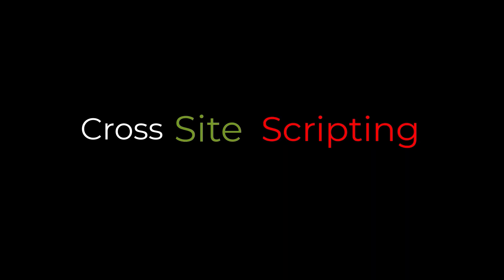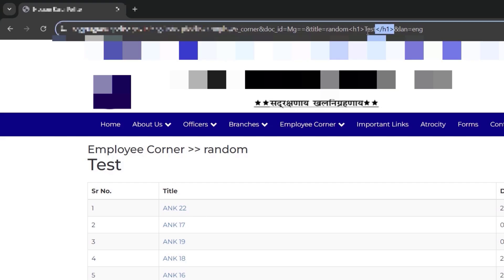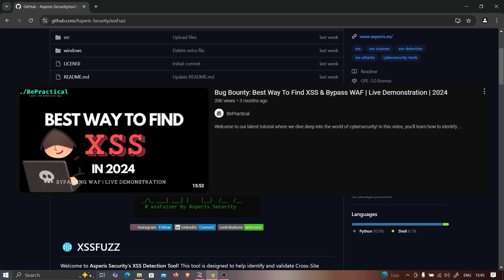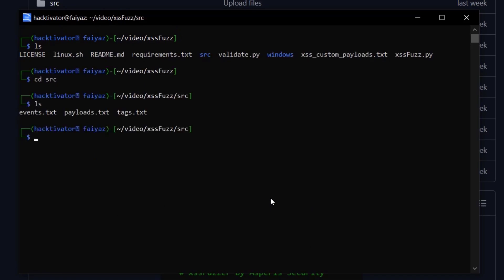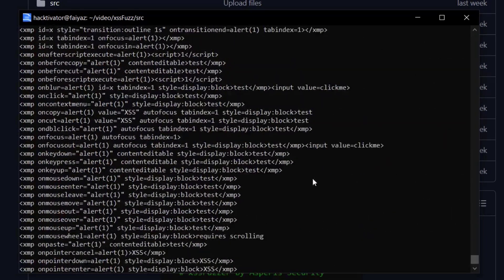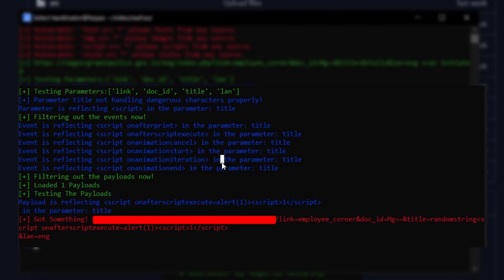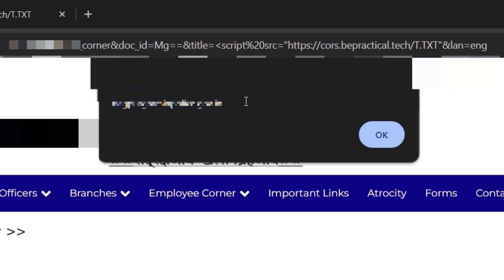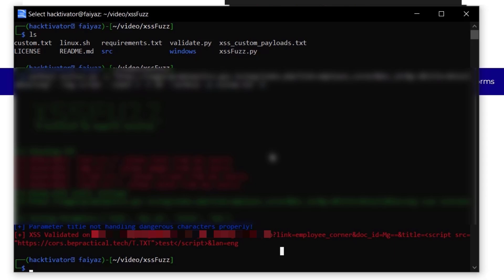Live XSS Exploit: Using XSSFuzz to Break CSP on a Real Target!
In this video, I demonstrate how to exploit a live target using a powerful tool called XSSFuzz to uncover XSS vulnerabilities through a misconfigured CSP (Content Security Policy). Watch as I take you step-by-step through the process, revealing how XSSFuzz makes it easier to bypass security measures and find hidden vulnerabilities. By the end, you'll see a real-world XSS exploit in action, showing just how critical it is to have a properly configured CSP. Don't miss out on this thrilling demonstration of web security in action!